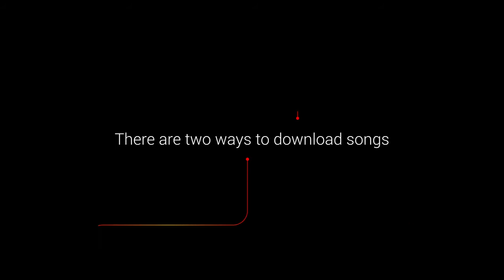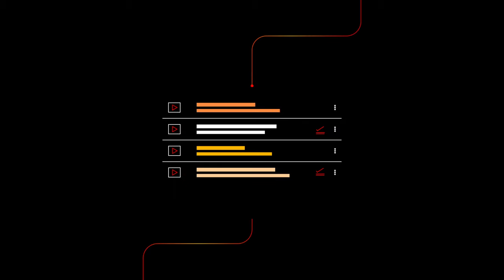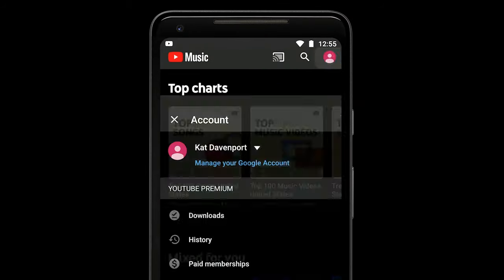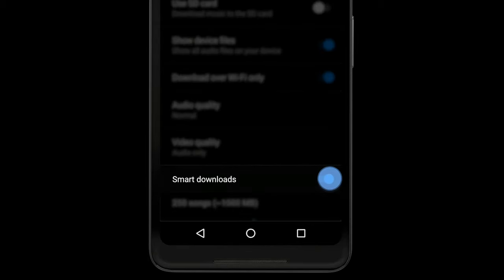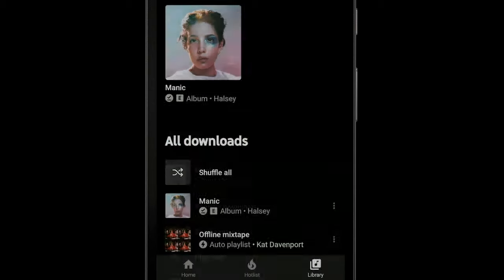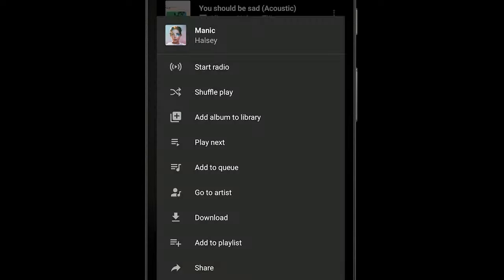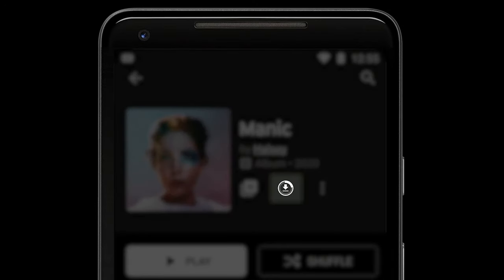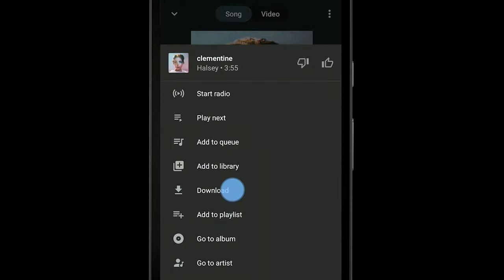Download music to listen offline with YouTube Music (Android)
In this video, we'll show you how to download music to listen offline with YouTube Music. You'll need YouTube Premium or YouTube Music Premium to download music. With downloaded songs you can listen to your music any time, even if you're not on WiFi.